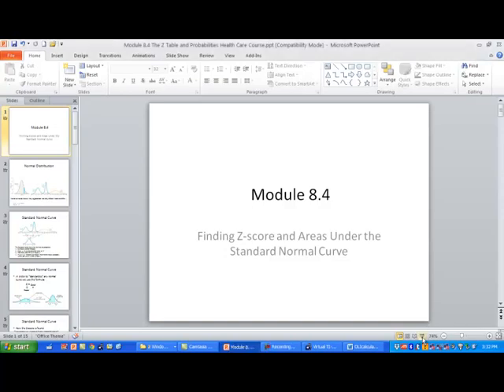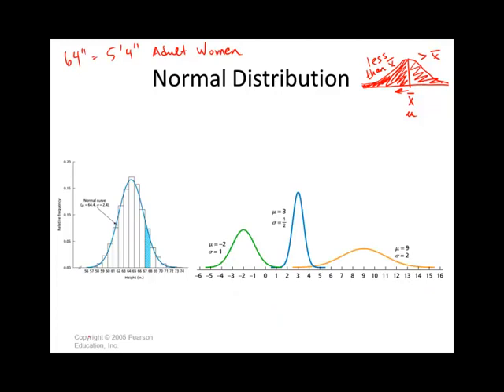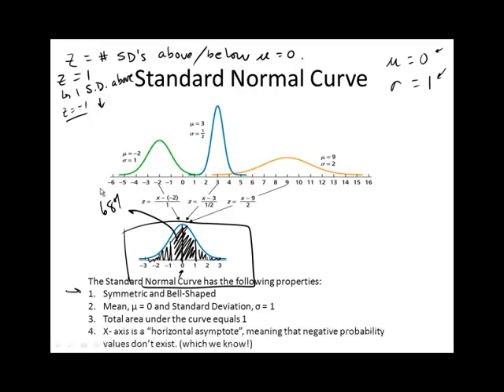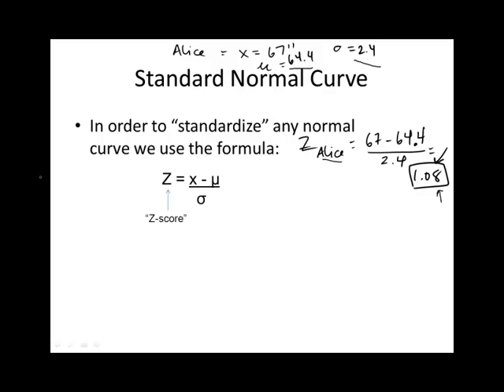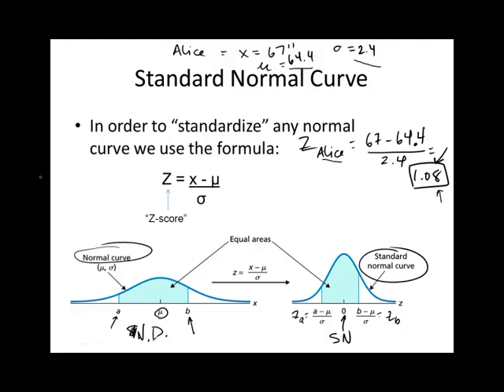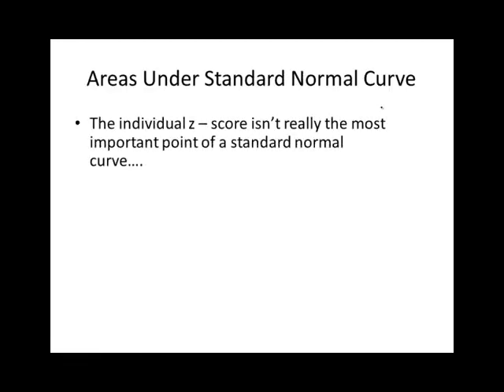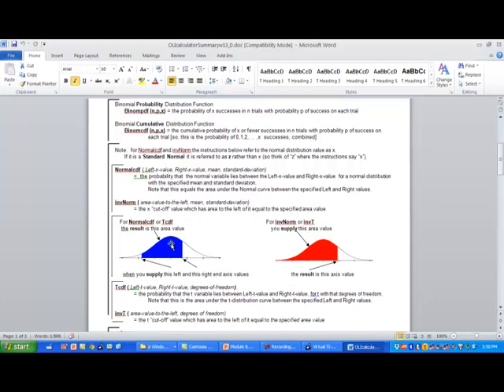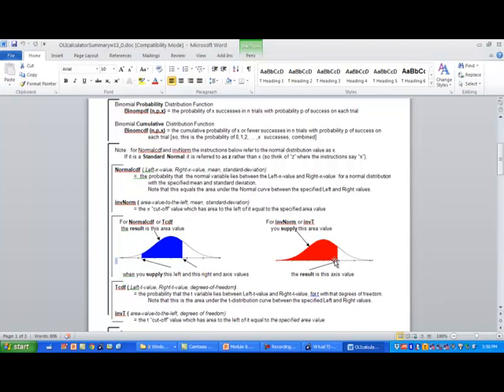Module 8.4 Standard Normal Curve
Health Care Statistics Math 146
Standard Normal Curve and Distribution
Chad Bemis Video Series